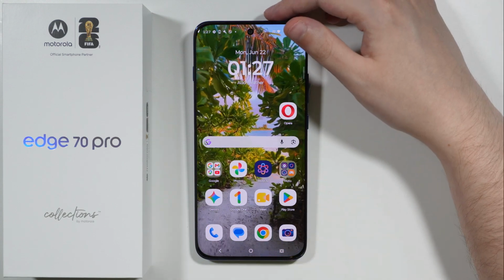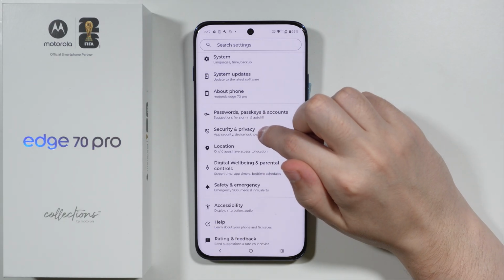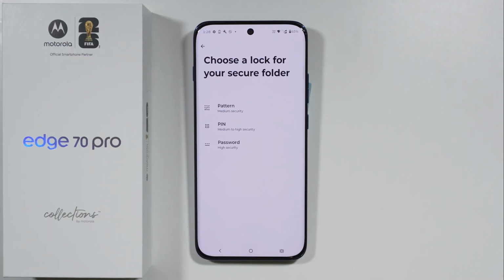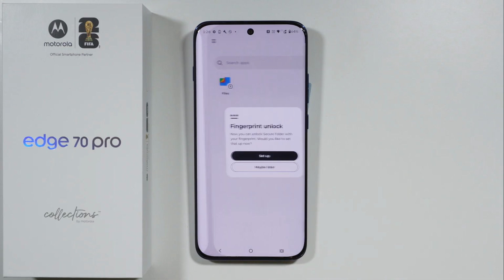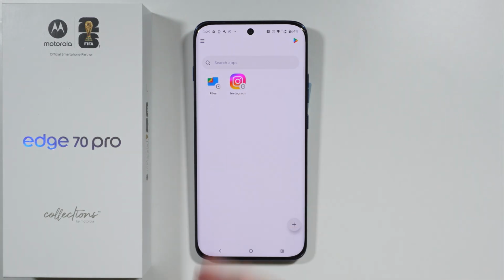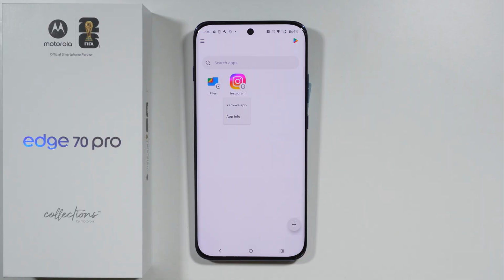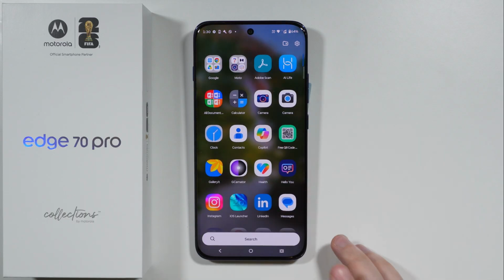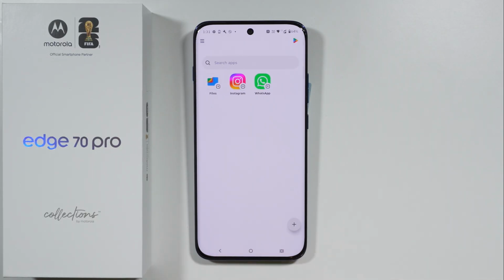Motorola Edge 70 Pro: How to Clone Apps (Duplicate Apps)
In this video, I'll show you how to clone apps on the Motorola Edge 70 Pro easily. This feature allows you to create duplicates of your favorite apps, enabling you to use multiple accounts simultaneously. Follow along with this quick tutorial to learn the step-by-step process and maximize your device's functionality.